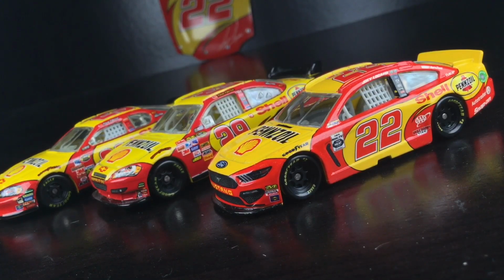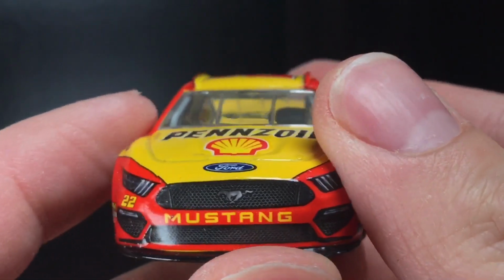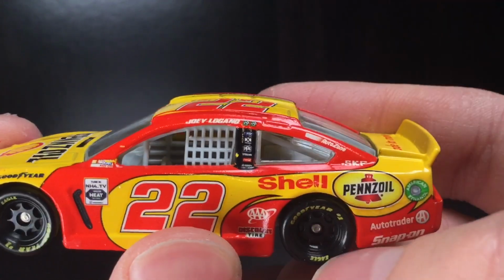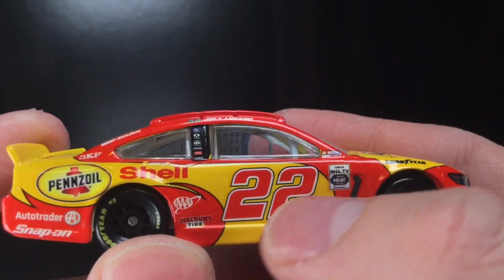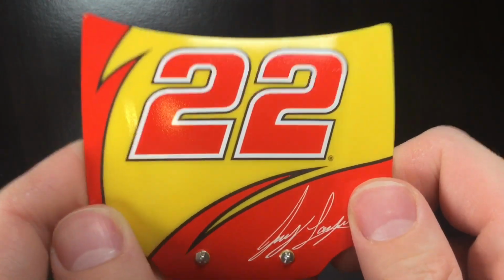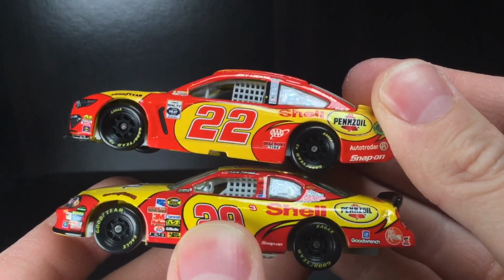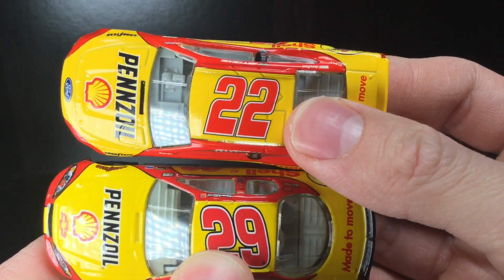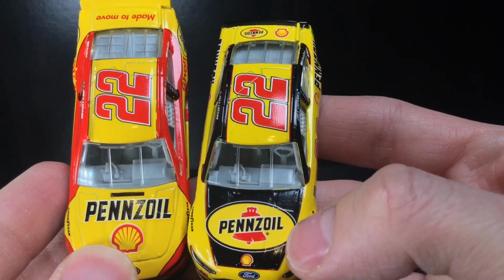2019 JOEY LOGANO DARLINGTON THROWBACK FORD MUSTANG Diecastbuffet Reviews Nascar Diecast 1/64